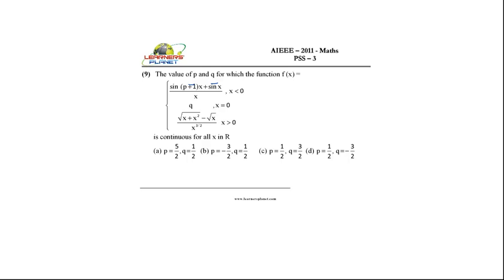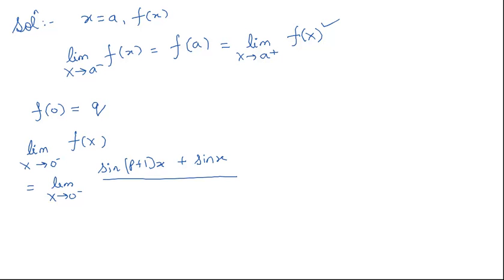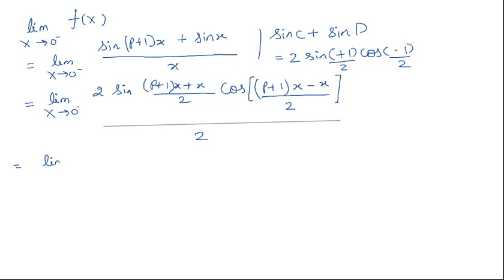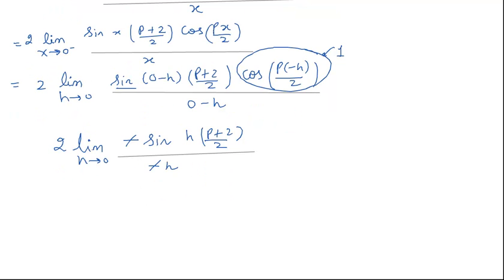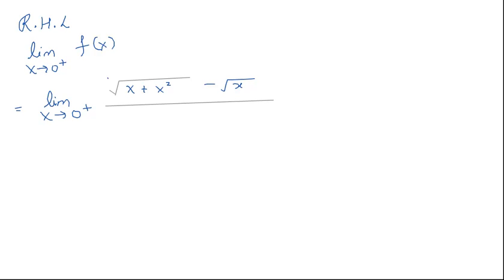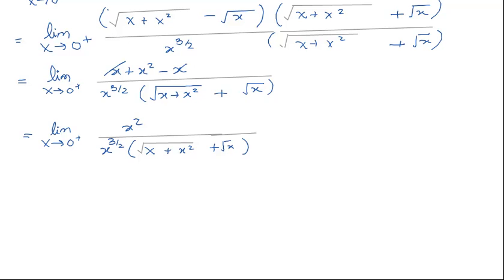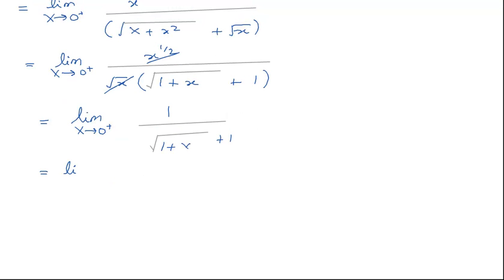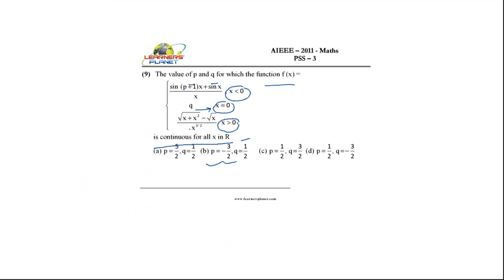limits and continuity free Online JEE preparations solution of AIEEE 2011 Maths ,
Solution or previous year papers of AIEEE. limits and continuity problems and solutions.